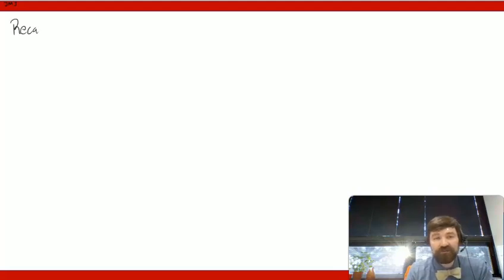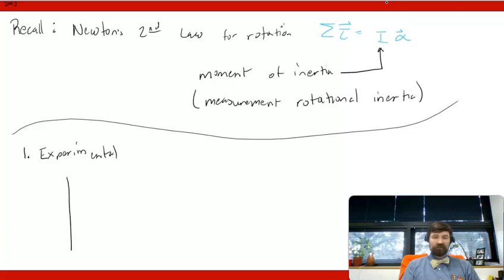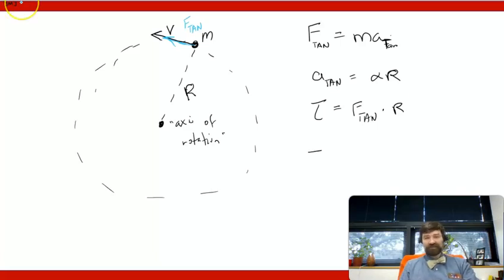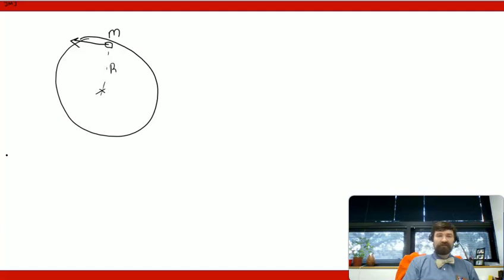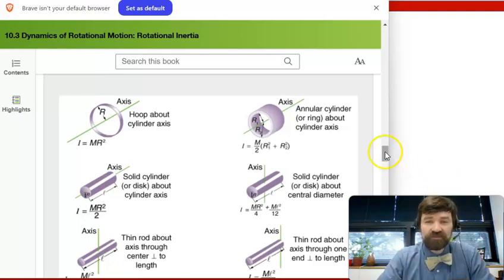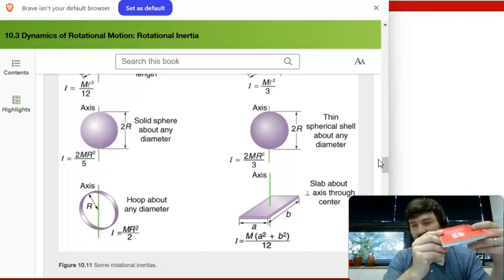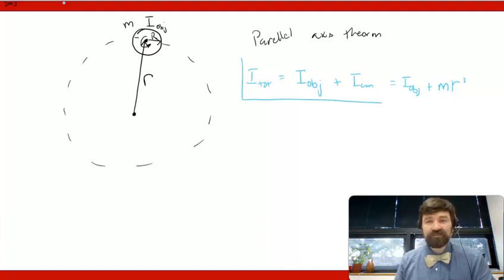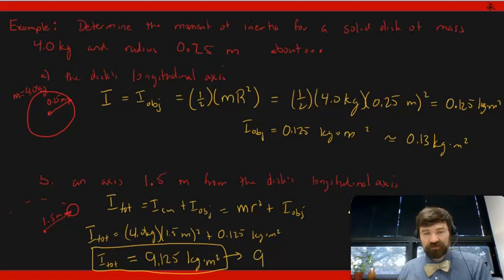Moment of Inertia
Algebra-based physics discussion of moment of inertia, including for a point-object, for an extended object, and for the parallel-axis theorem.